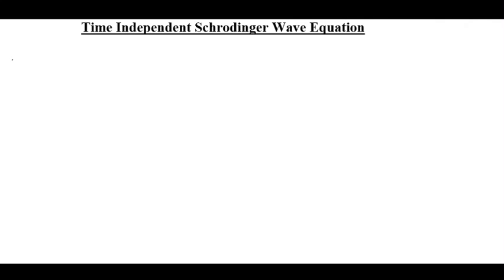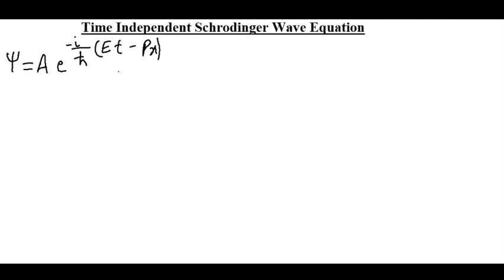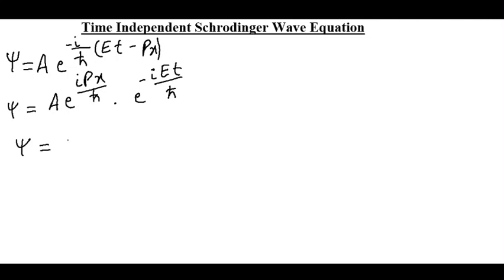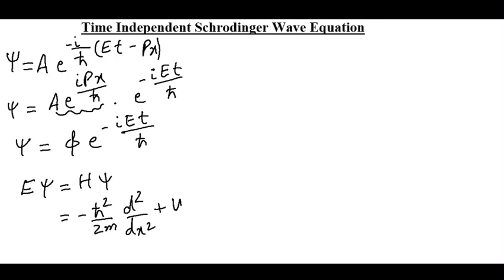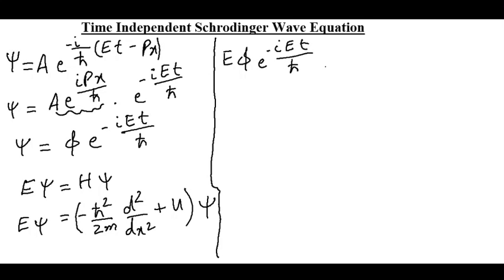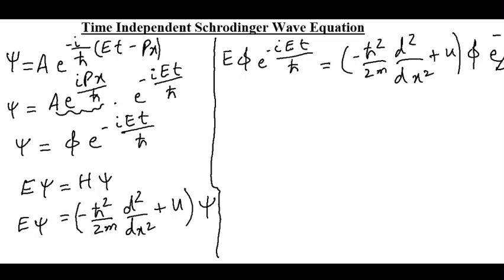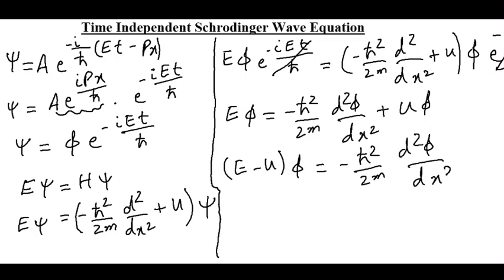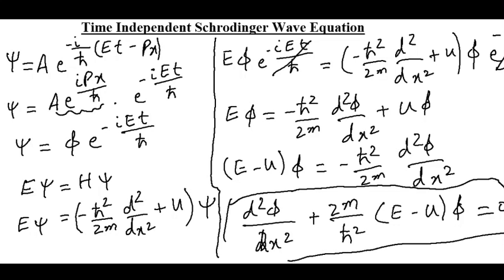Derivation of Time Independent Schrodinger Wave Equation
Derivation of Time Independent Schrodinger Wave Equation by a simple method is discussed in this video.